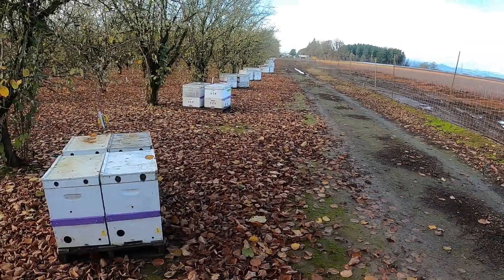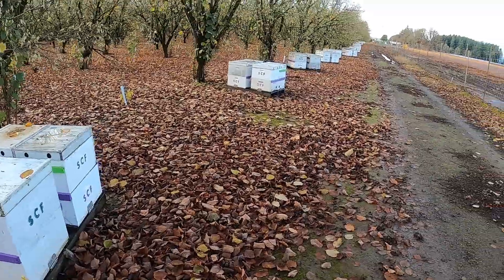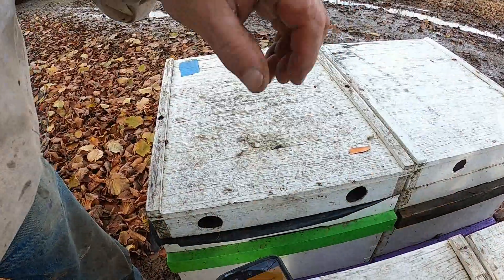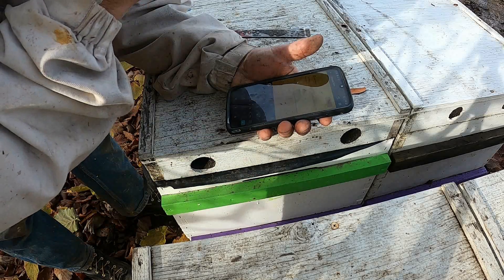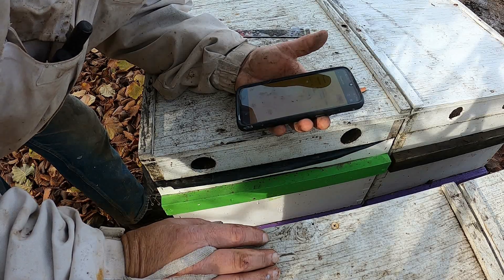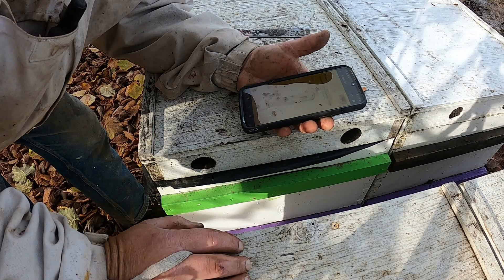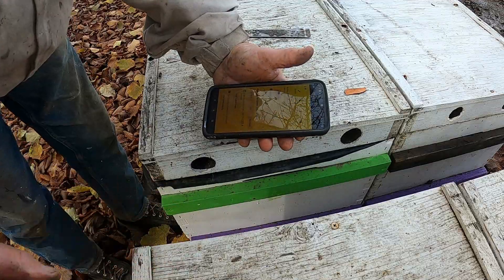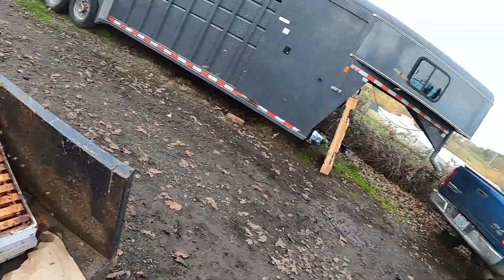inspecting the commercial apiary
it was nice to get into the bees today